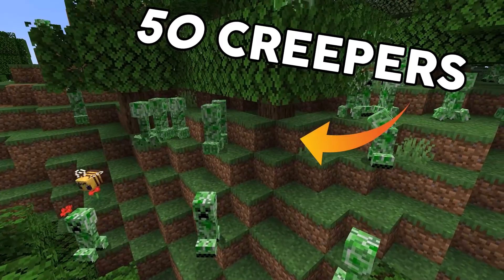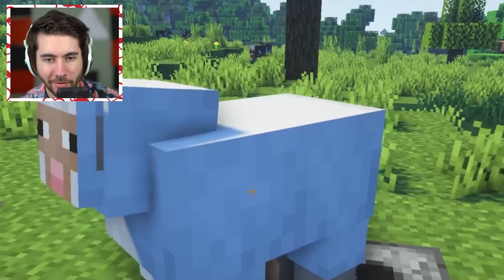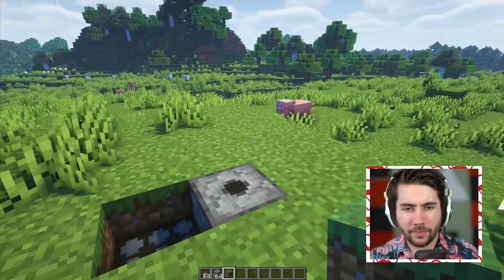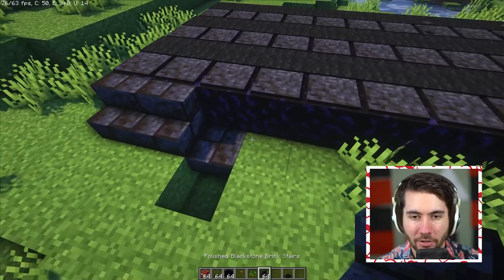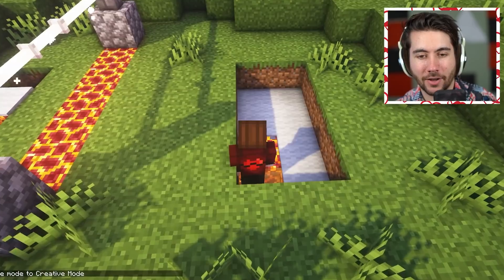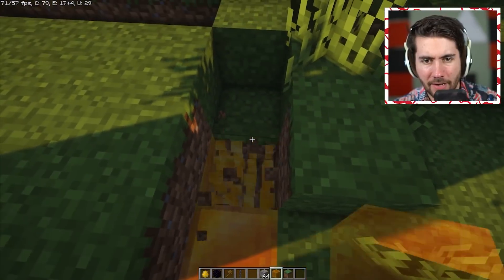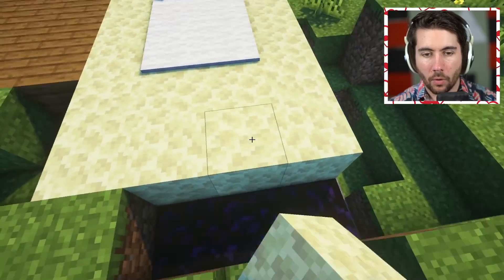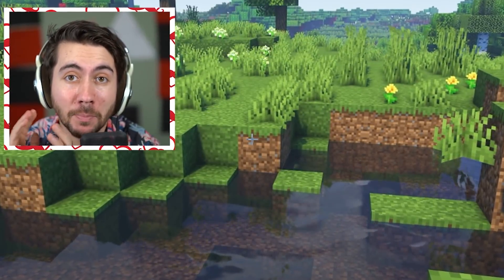Testing VIRAL Minecraft Traps To See If They Work!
Today we test the BEST Minecraft traps in the world, to protect your base of course. Which ones do you think are the best?